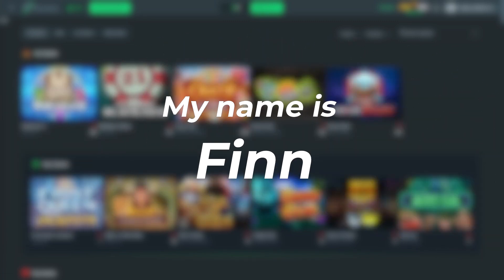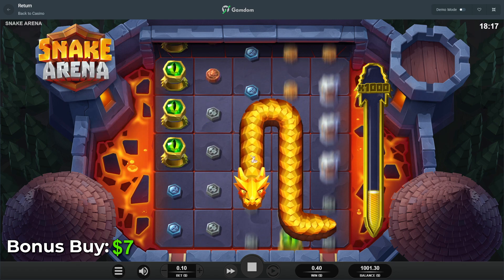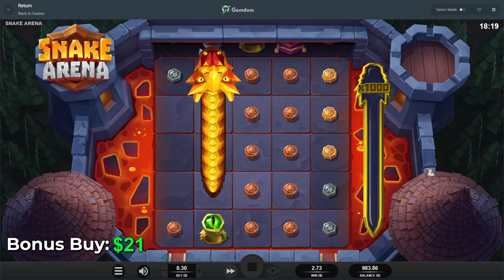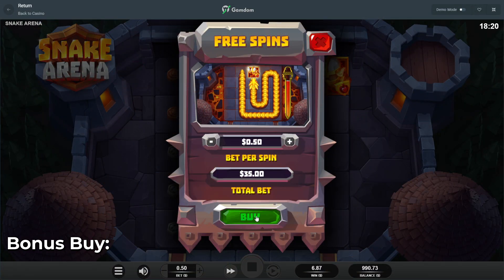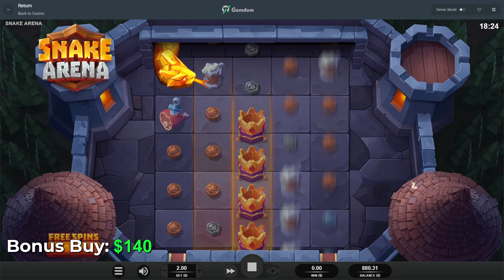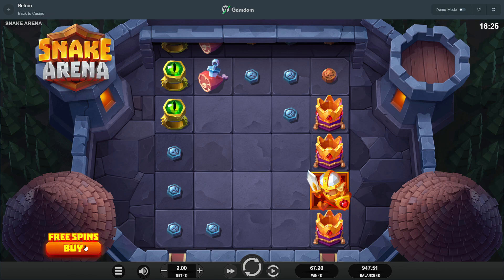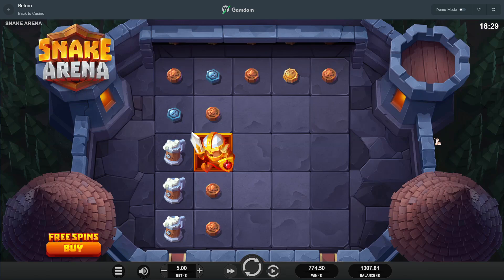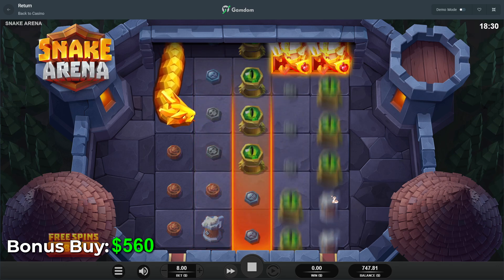I Spent $2,000 on Snake Arena BONUS BUYS (PROFIT)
thx for watching deadass B

lmk what slots you would want to see in the future

use code Finn on gamdom if u have large penis and or boobs